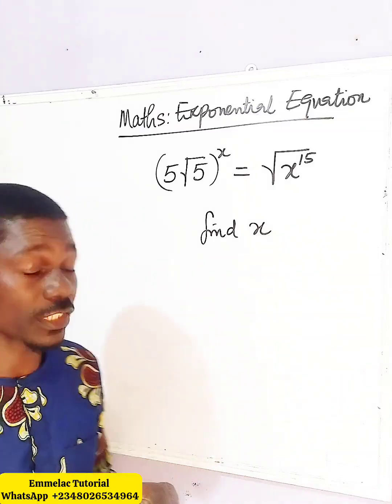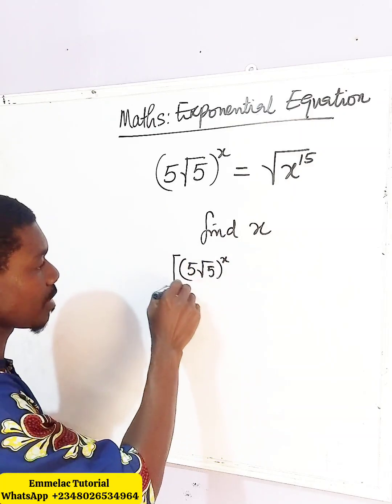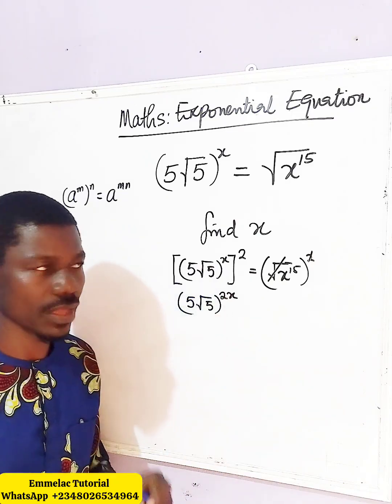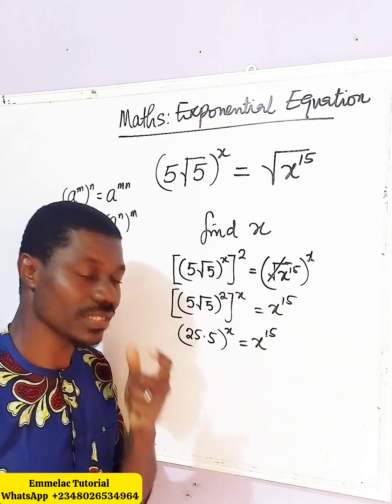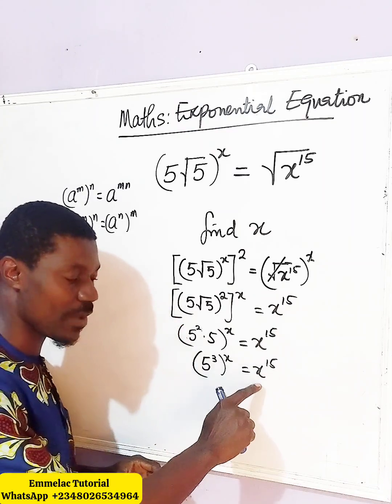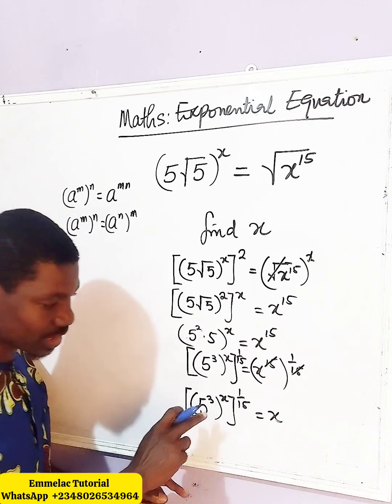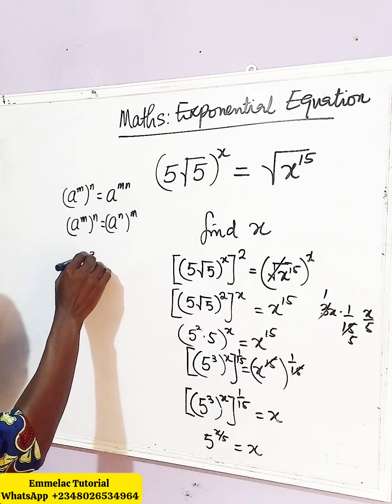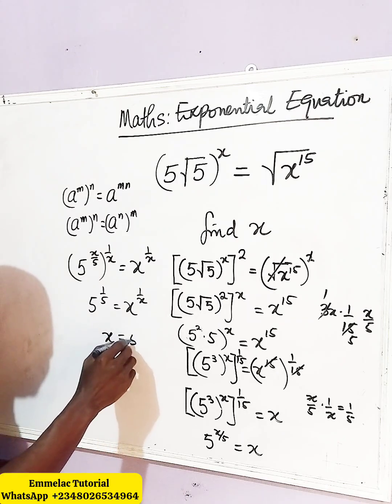Interesting Exponential Equation | Germany Can You?